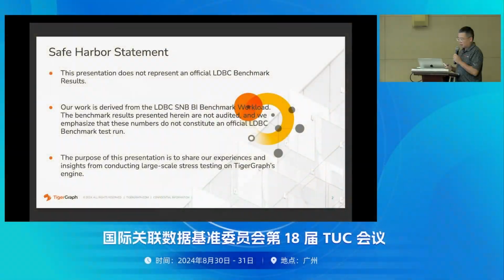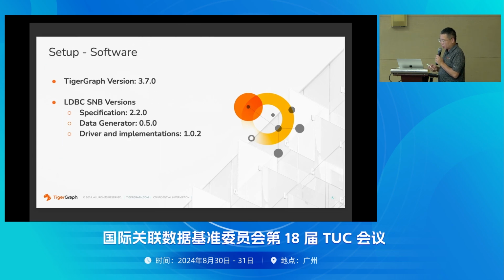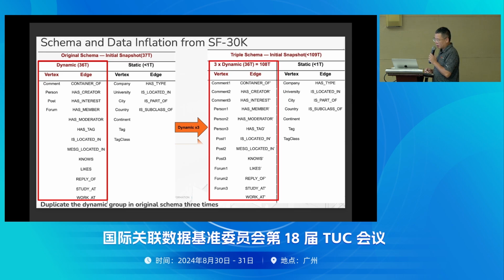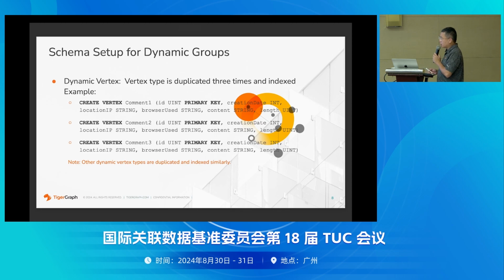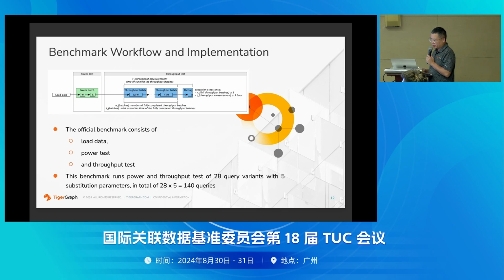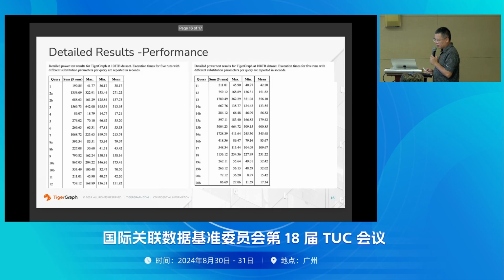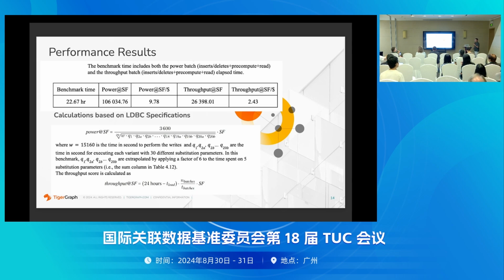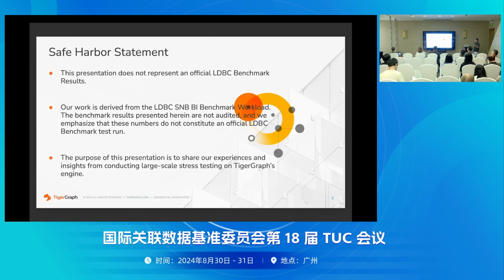TigerGraph: Key Lessonsfrom Running SNB BIWorkload on Large-ScaleData Set